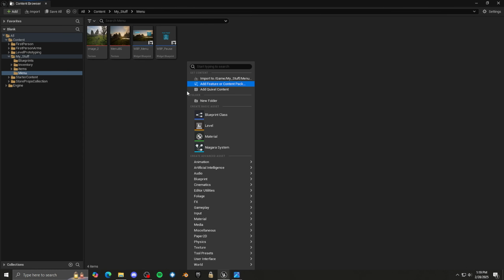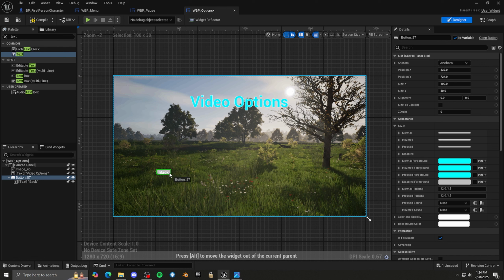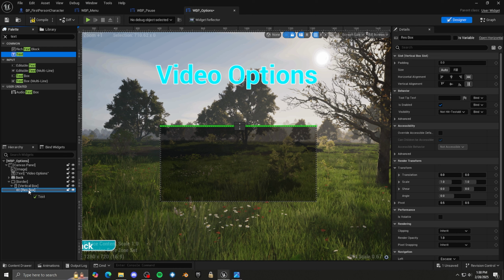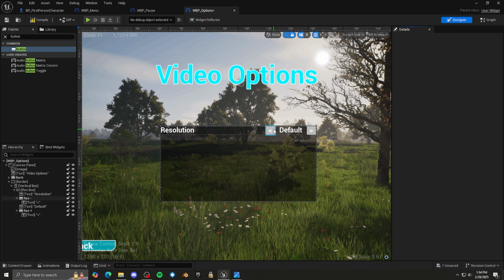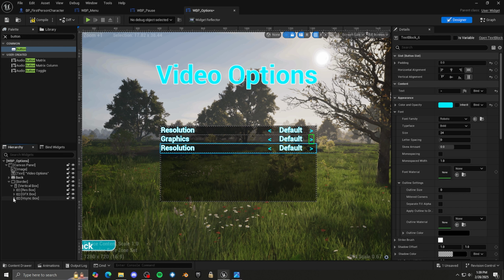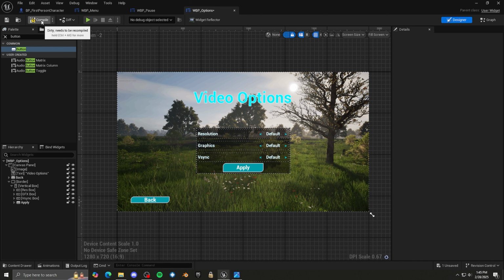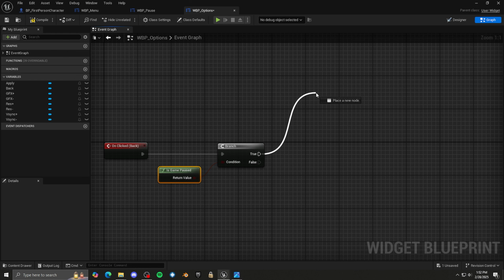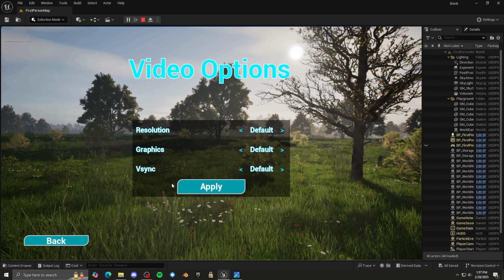Unreal Engine UE5 Options Menu Pt 1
Unreal Engine UE5 Options Menu